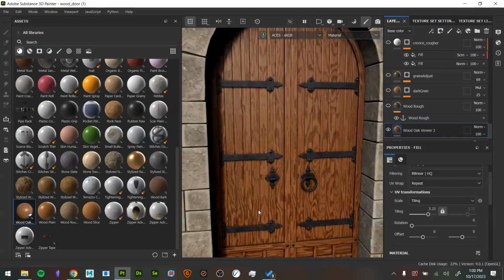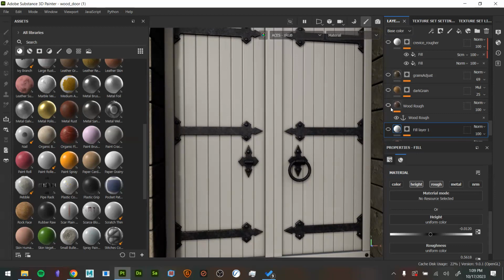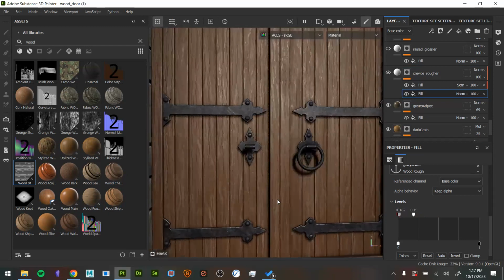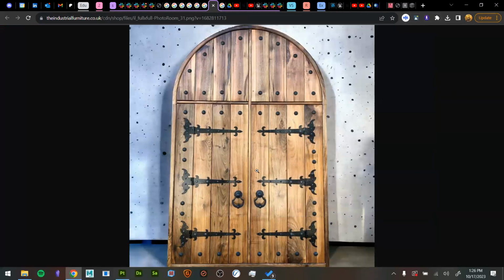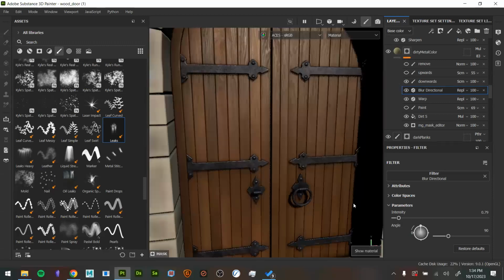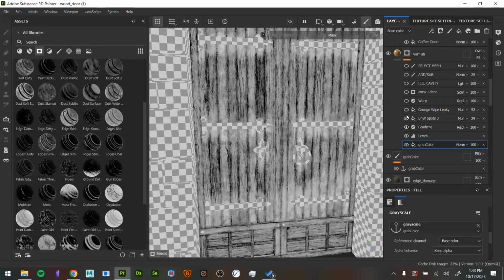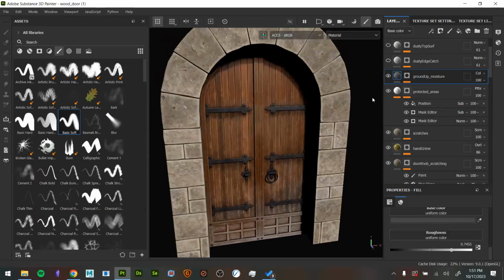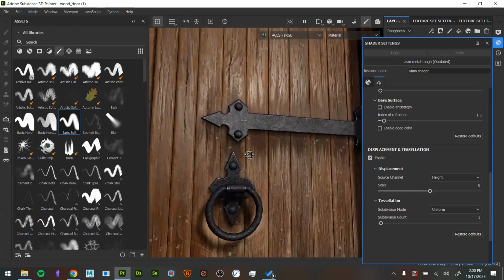Substance Painter: Wooden Door demo